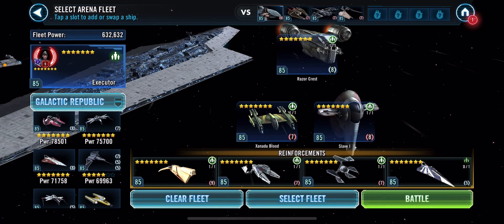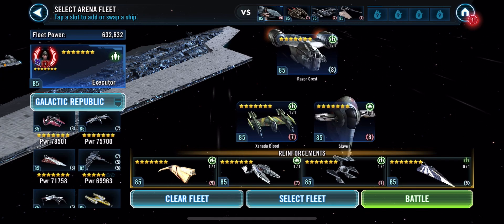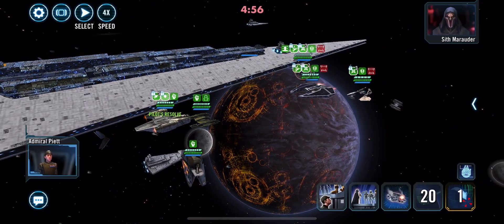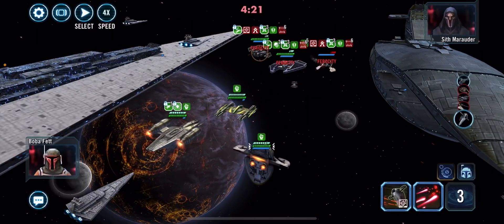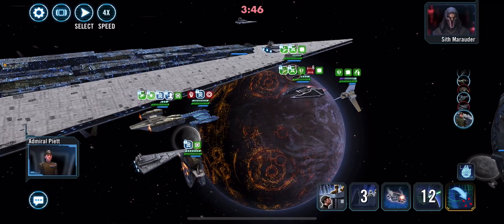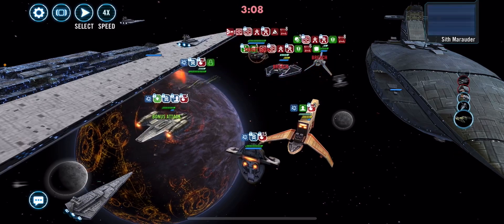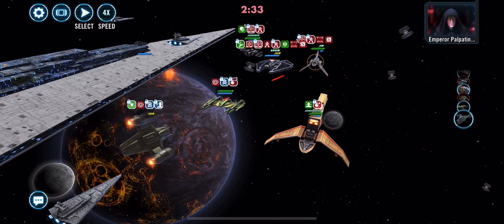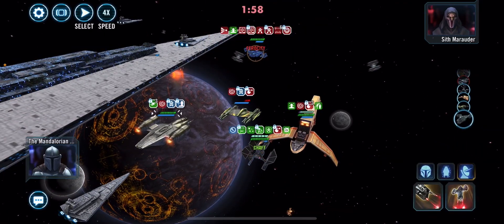Executor Boba Lineup vs Leviathan